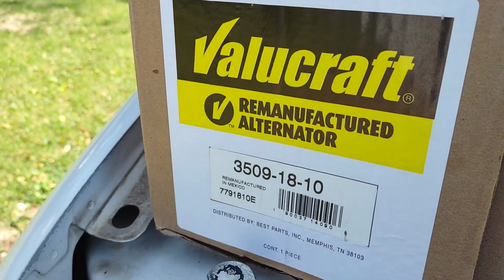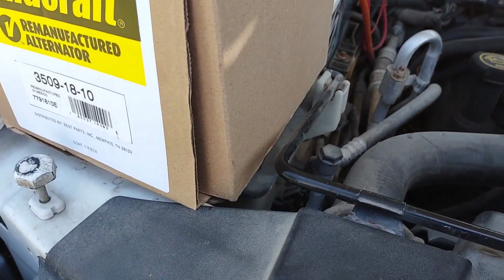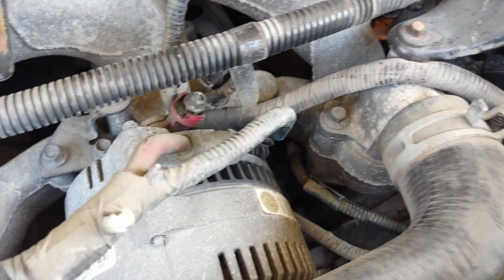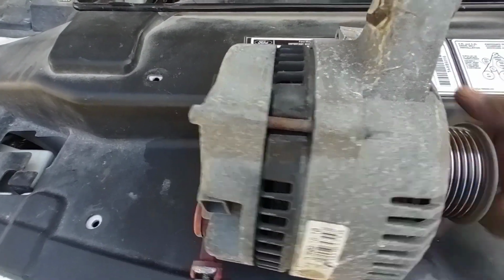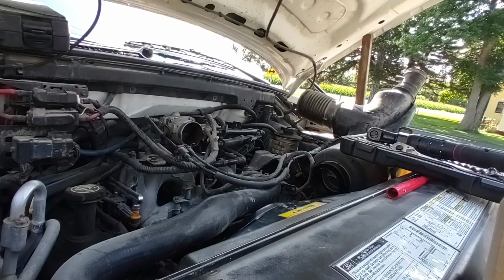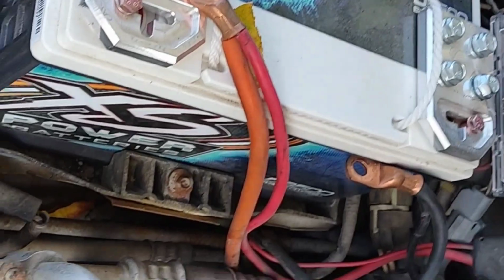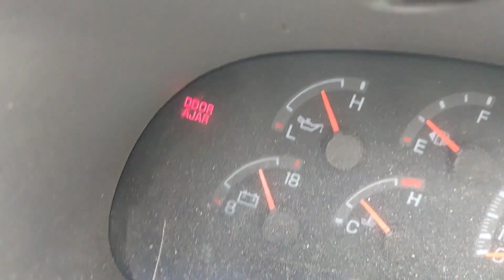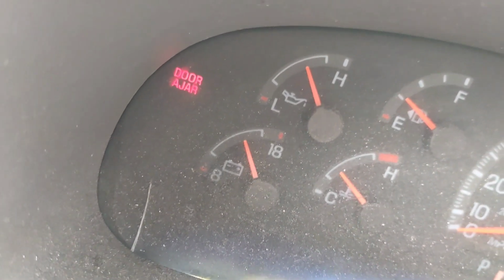Alternator install?? Maybe 😂😂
new alternator install on the expedition figured id pick up the cam.. Enjoy 🤣🤣